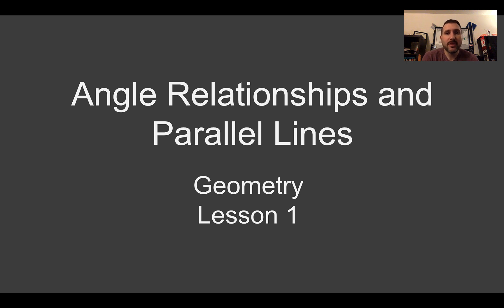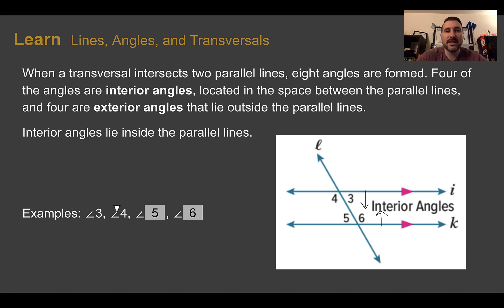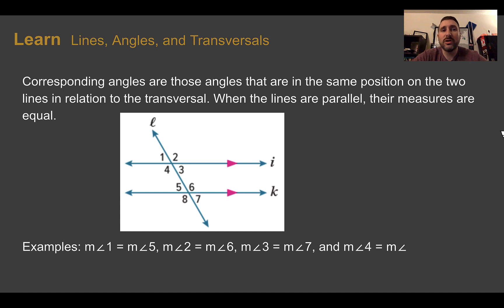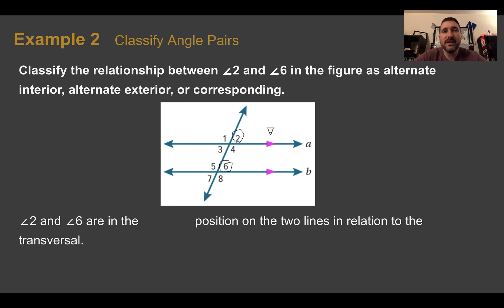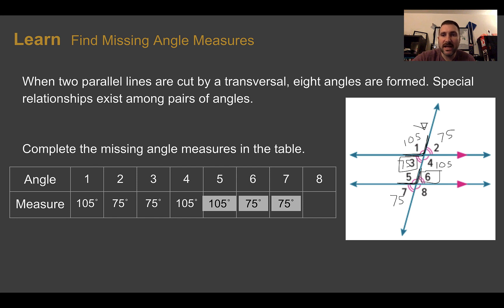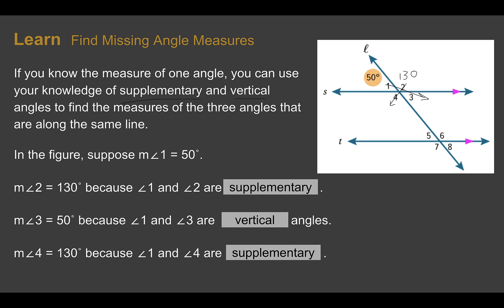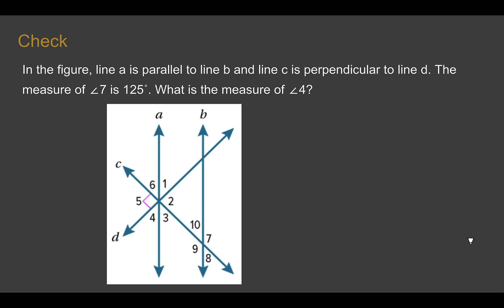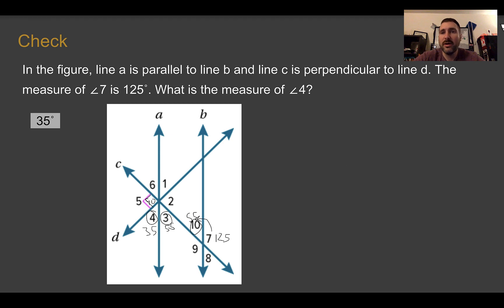8th Grade Geometry Lesson 1 – Angle Relationships and Parallel Lines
Transversals of parallel lines and using different angles to find the measures of missing angles.